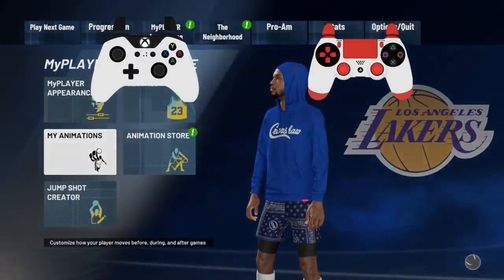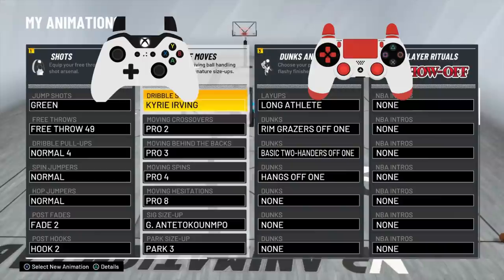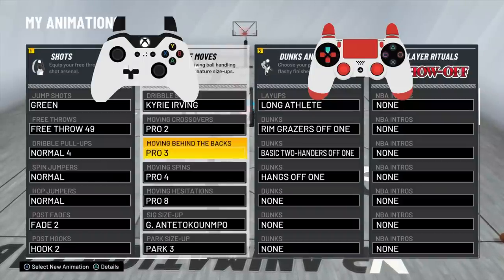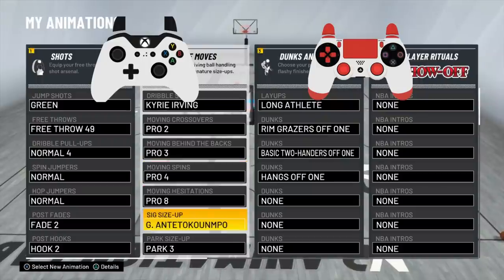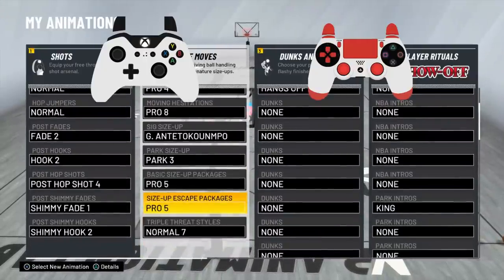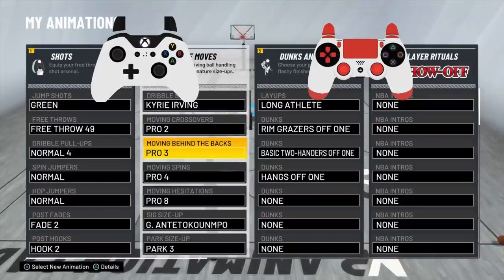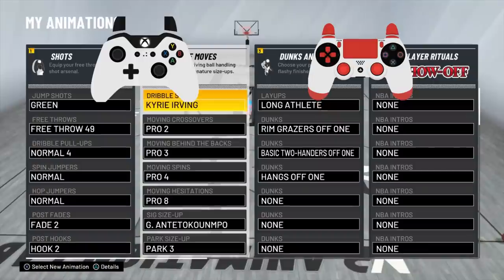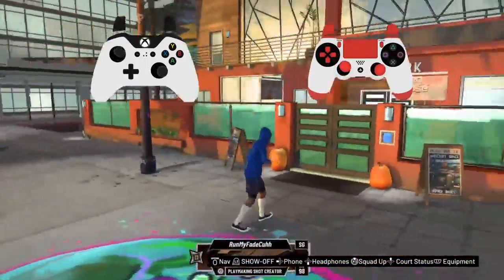ADVANCED DRIBBLE GOD TUTORIAL W/HANDCAM ON NBA 2K21 | BEST TUTORIAL ON HOW TO GLITCH COMBO CANCEL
We need space to do great things..

                                  - ISOLATION